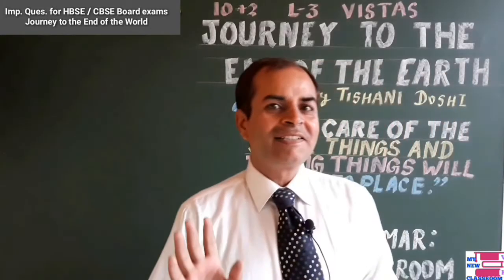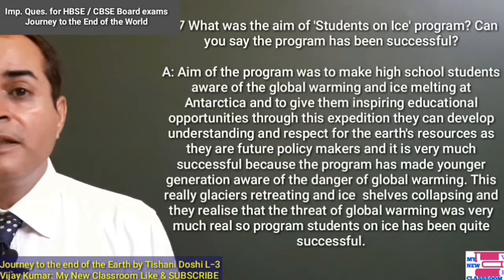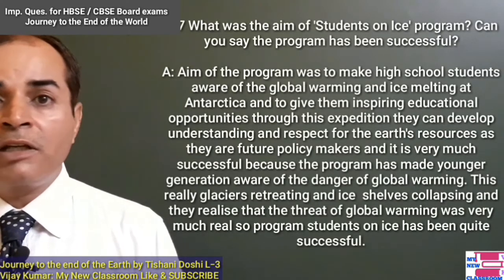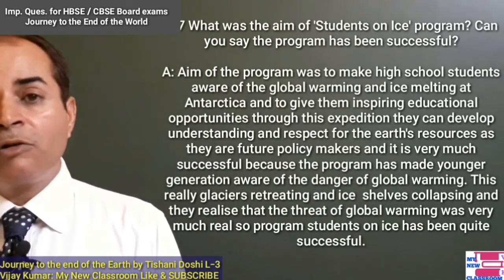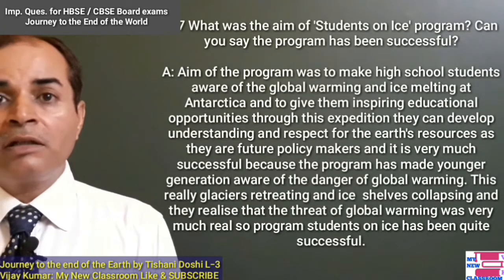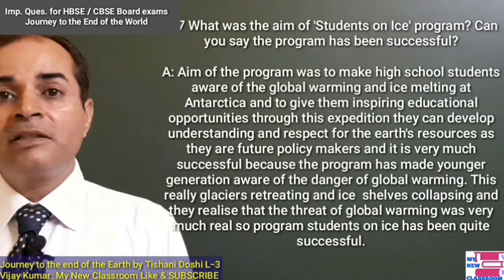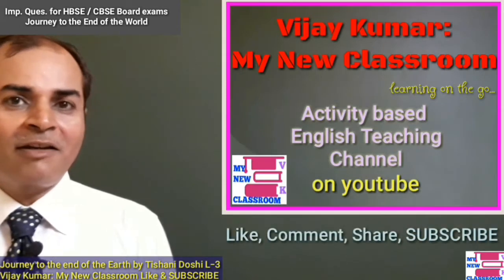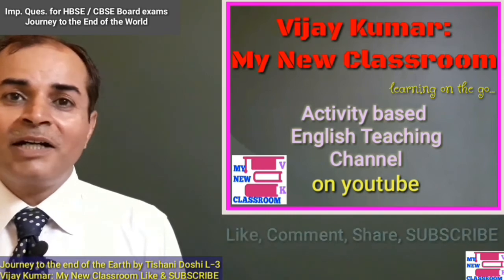Journey to the of the earth class 12 aim of students on ice by vijay kumar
In this video this important question which is asked about Students on Ice programme is given. This is sure this year for 5 marks in hbse and CBSE board exams.

Dear student, before you start final preparation, you go for QP Design first. Ok. Picture will be clear to you about Question paper that how is it going to be like. Fine. Query/suggestions welcome. Happy New Year. Best of Luck for Exams. God Bless You.

QUIZ on VOICE/Active-Passive
*Voice Quiz*

Should Wizard Hit Mommy?

12th class reported Speech quiz️